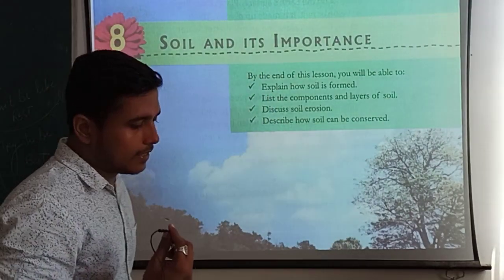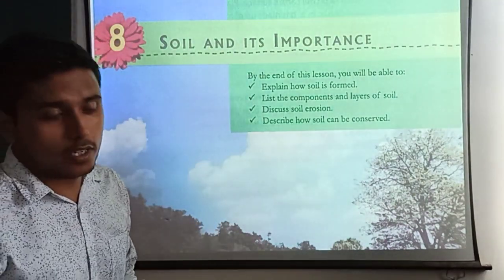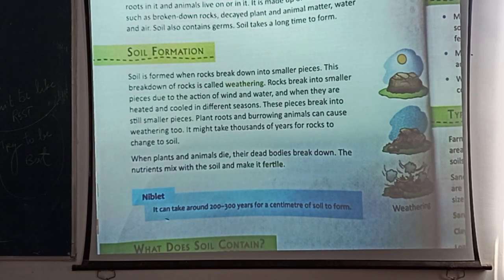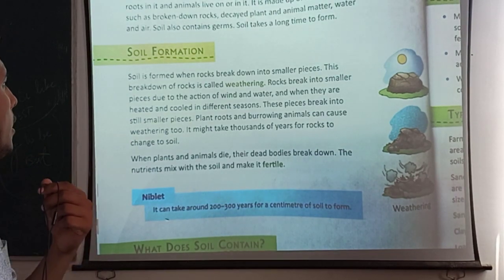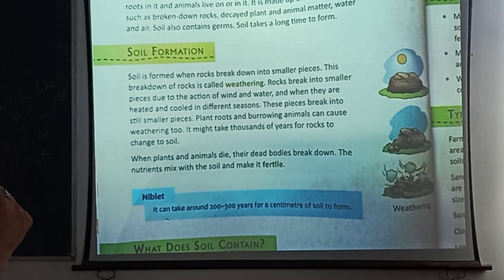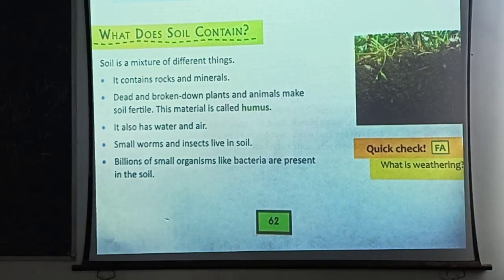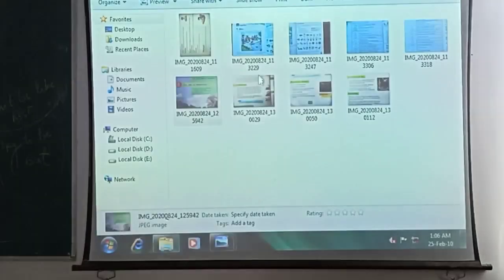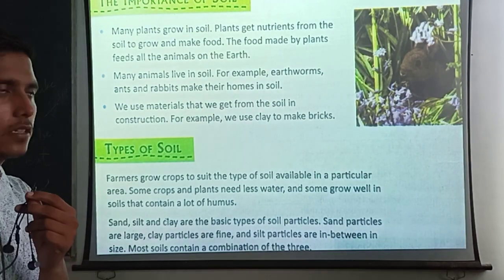Soil and Its Importance - Introduction Science Class 5